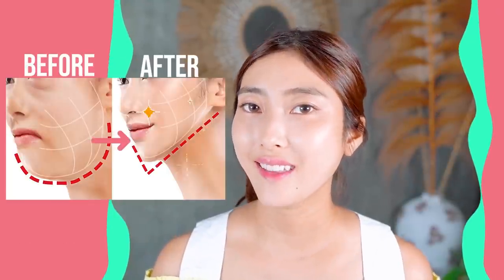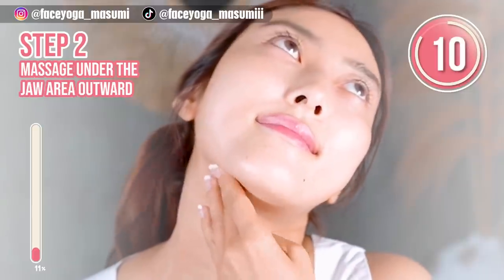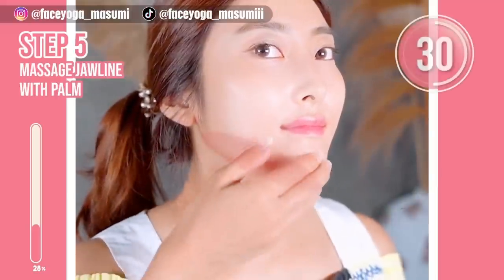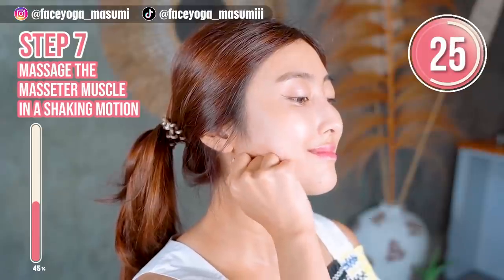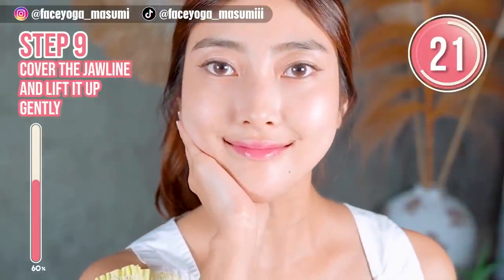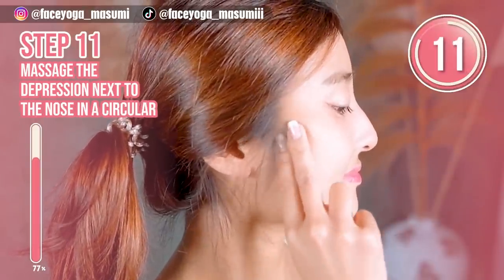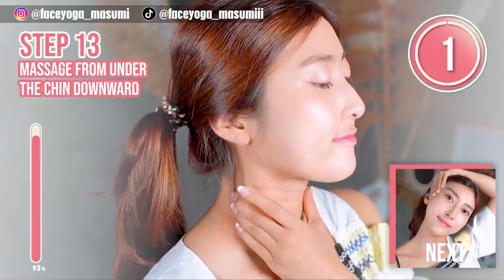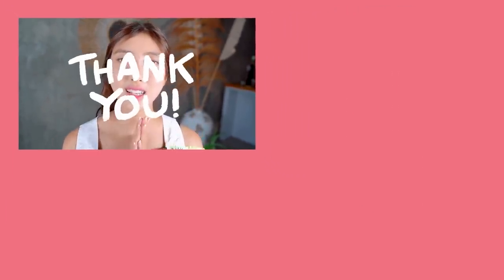Face Lifting Exercise For JAWLINE, V-Shaped, Sagging Jowls, Cheeks! Look 10Years Younger, Anti-Aging